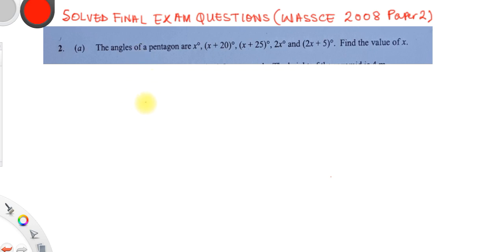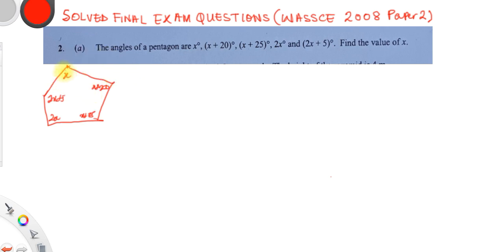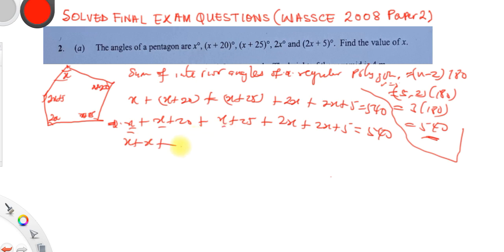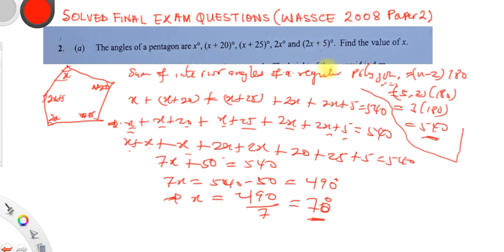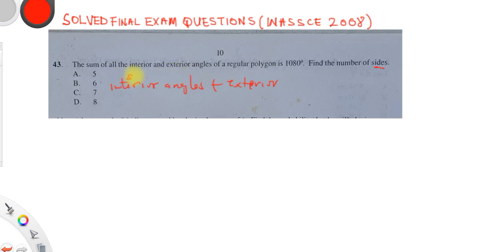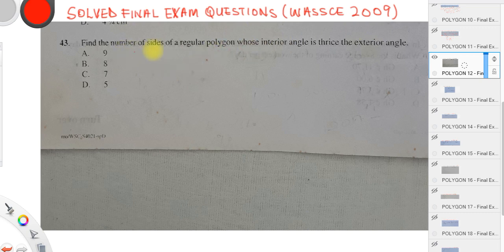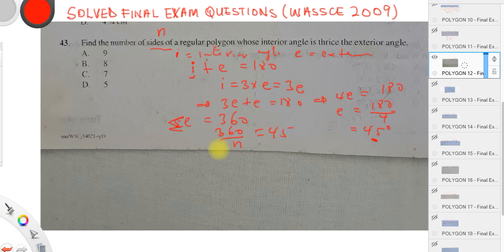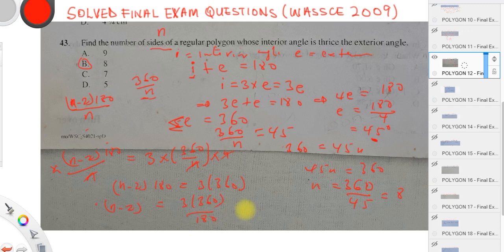Regular Polygons - Solved Final Exam Questions (WASSCE 2008 - 2009)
Having fully covered the topic of Regular polygons, we have to solve
uncountable exam questions and examples in order to have full control and wisdom to
correctly solve every question on Regular Polygons in our Final Examination.
In this series of videos playlist, we solve (WASSCE) Final Exam Questions to make our
understanding solid and get exposed to different style of exam questions to ensure that no question on
 regular polygons can beat us

As you may be aware, what makes this channel uniques is that, it is
The Playlist on the Topic itself and Playlist on Solved Final Exam Questions.
Please, click on the Playlists to watch thosed lessons by clicking
on the link: